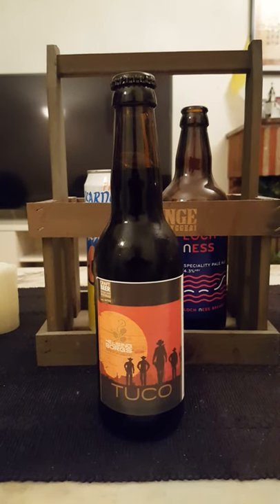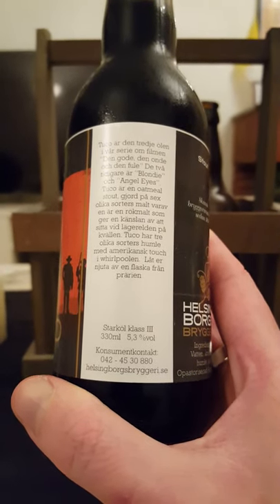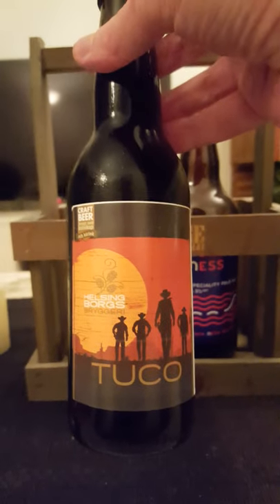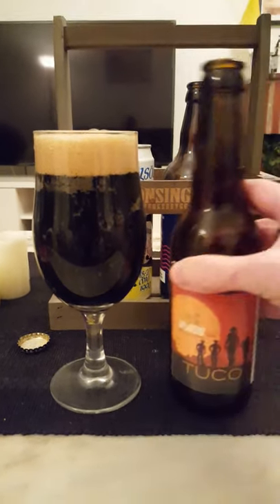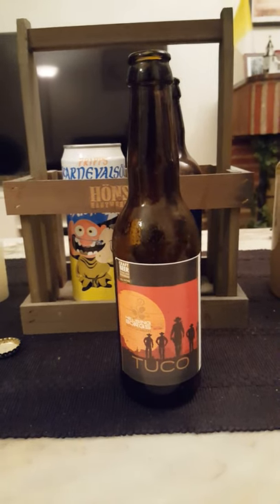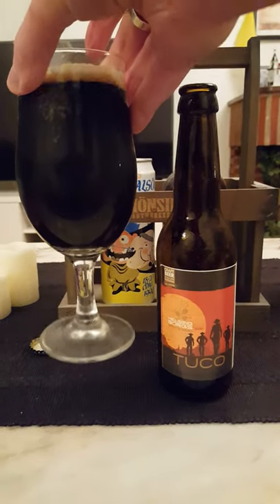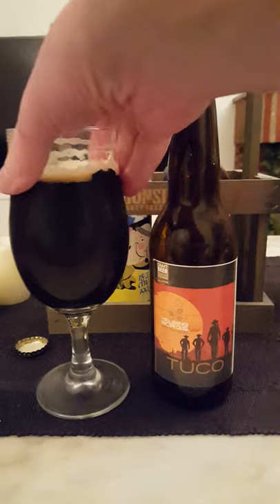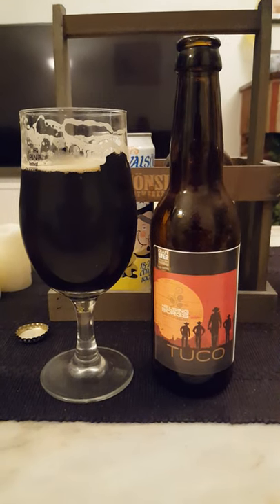# 854 Helsingborgs Bryggeri Tuco Stout 5.3 % (Swedish Craft Beer)